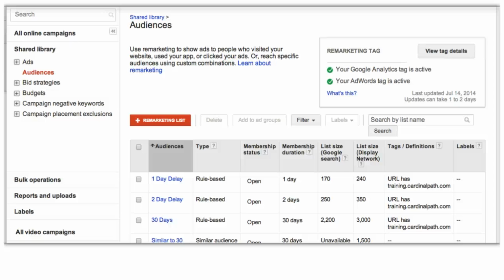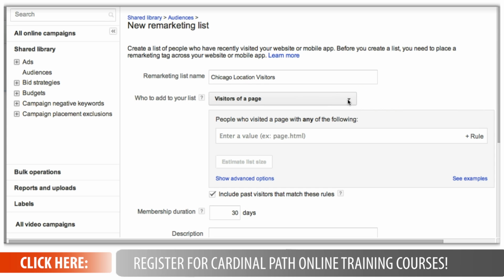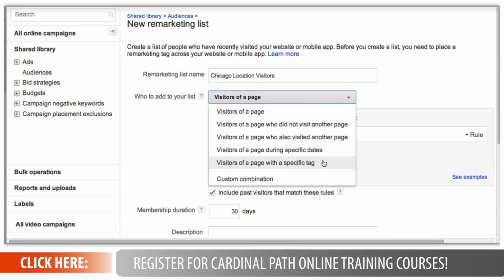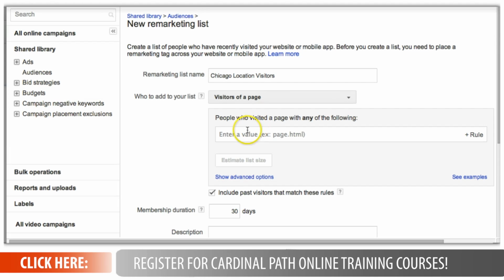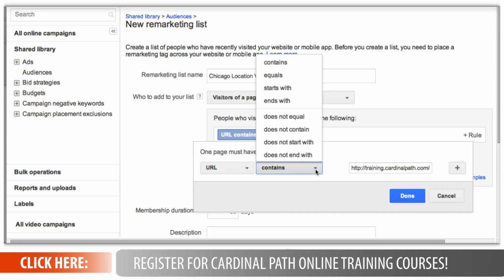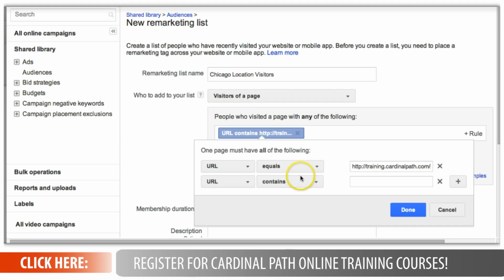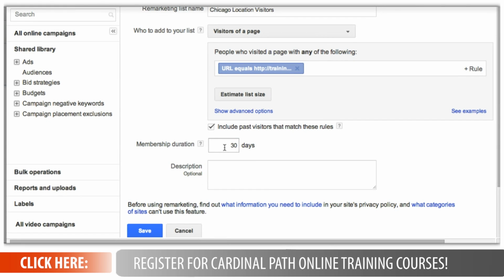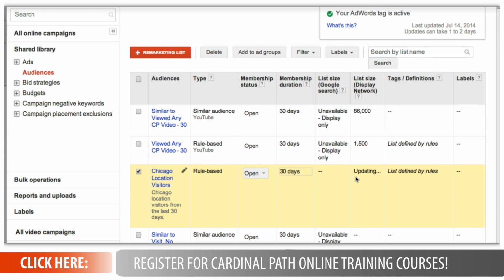Google AdWords Remarketing Tutorial: How To Create A Remarketing List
AdWords Remarketing is a great way to reach out to people who have previously visited your website and turn them into customers. This video provides a walk-through on how to create a remarketing list in Google AdWords. You’ll learn how to segment visitors into audiences based on actions they’ve taken on your website.

Cardinal Path is a leading Digital Intelligence and Digital Marketing firm driven by our purpose: To know. To share. To be our partners’ competitive advantage. We provide consulting services as well as training opportunities to empower confident decision-making that leads to sustainable growth.